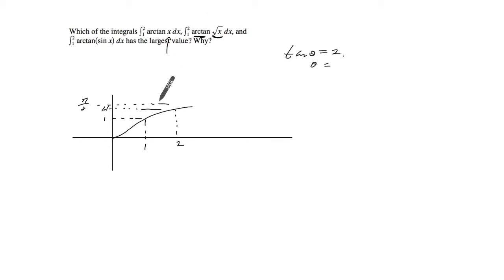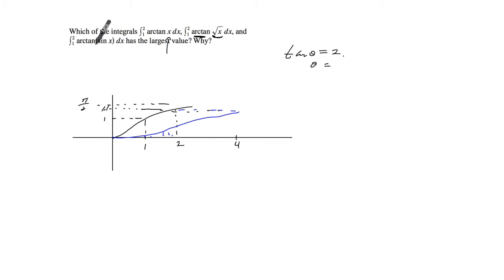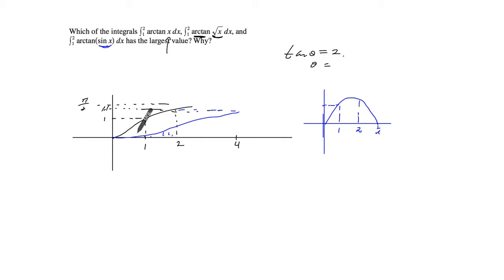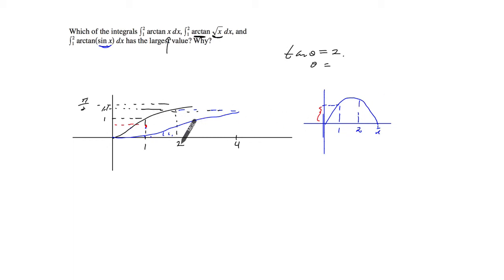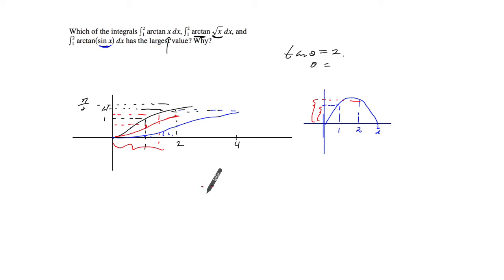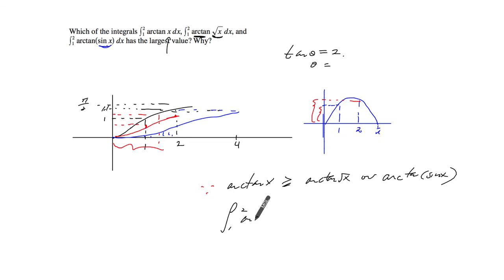The Definite Integral example